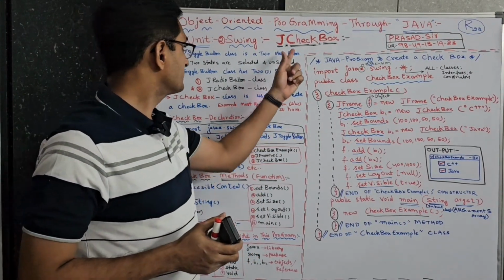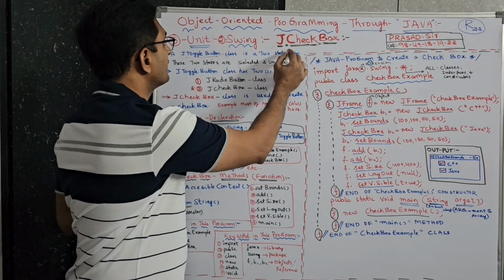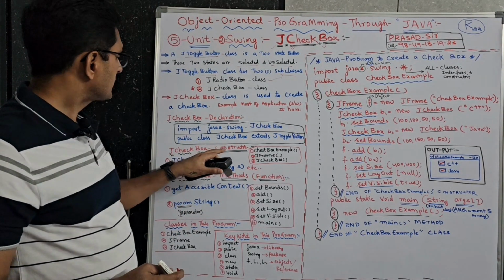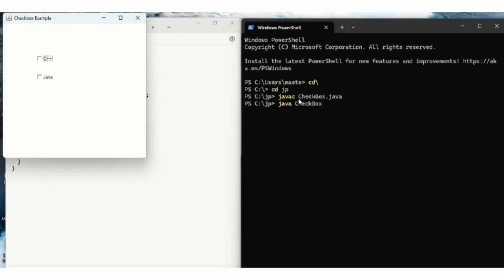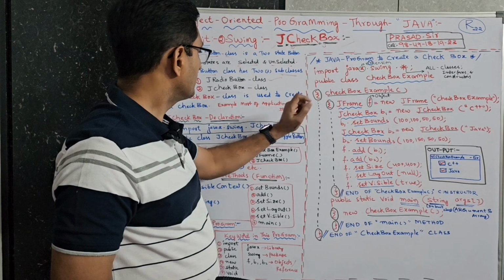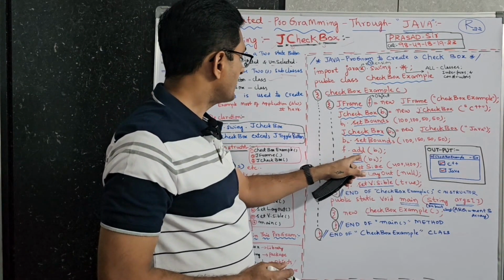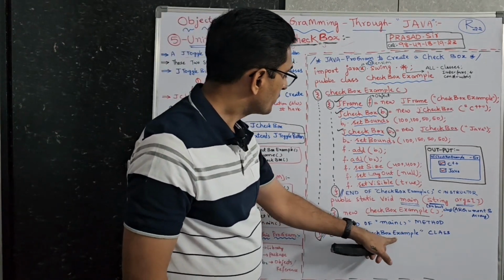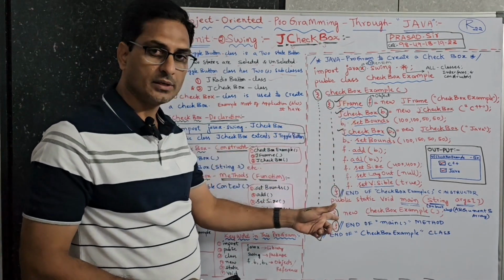CheckBox /JCheckBox /CheckBox/JCheckBox/JAVA/CheckBoxInJava/LAB/Program/Swing/PrasadSir/R22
Here in this Video I Explained about Check Box or JCheckBox Class from Swing Chapter in 5-Unit from the Subject Object Oriented ProGraMming Through JaVa.

00:00 Introduction
02:00 Check Box
03:47 LAB(ProGram)
05:21 ProGram Explanation

*JAVA; PyThon &  Seminar, Mini & Main Projects Information:-*